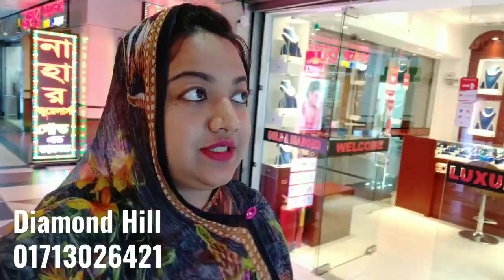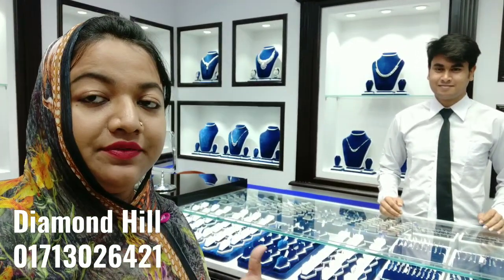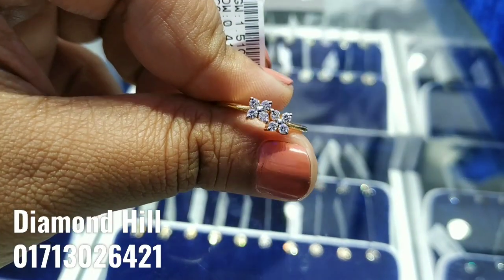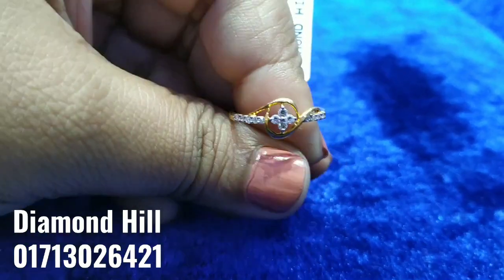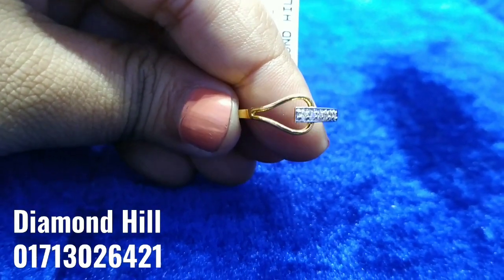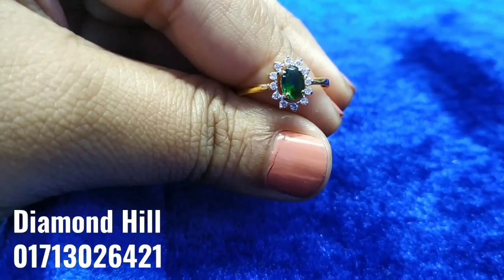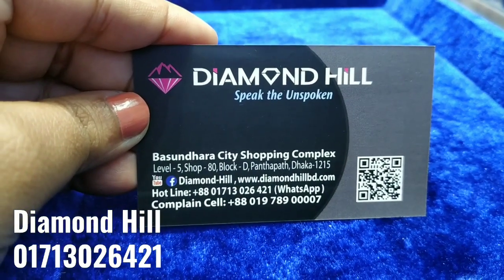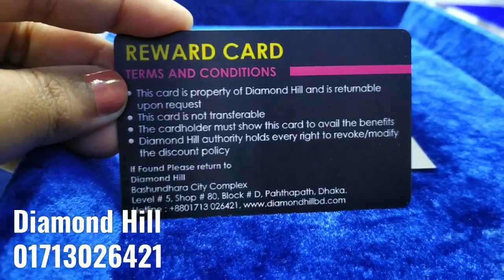1000+টাকায় হীরার আংটির কালেকশন/Diamond Finger Ring Price.